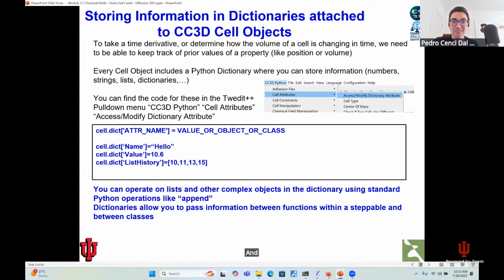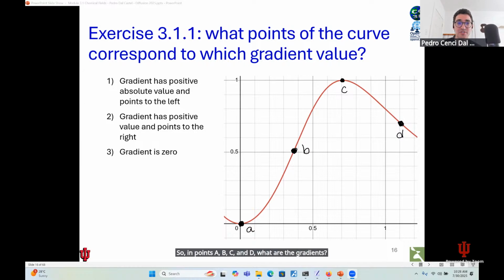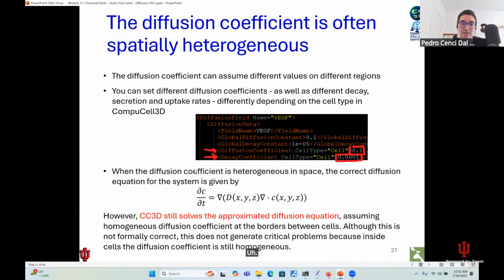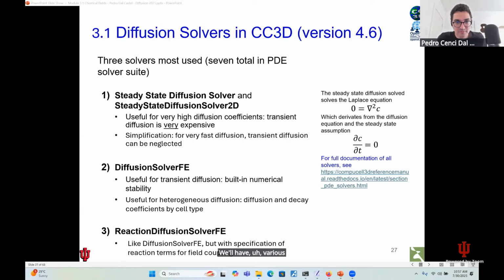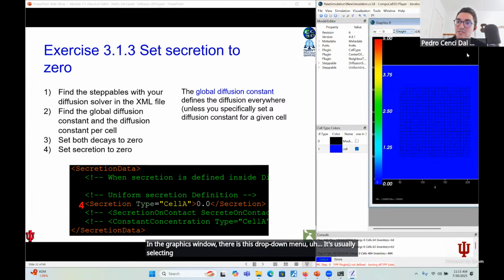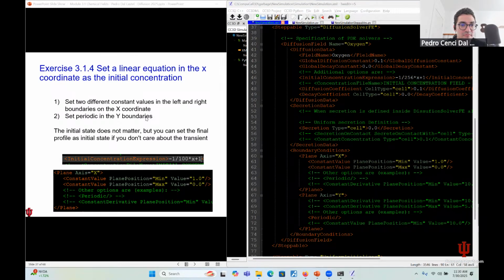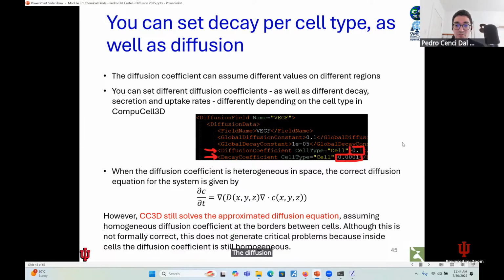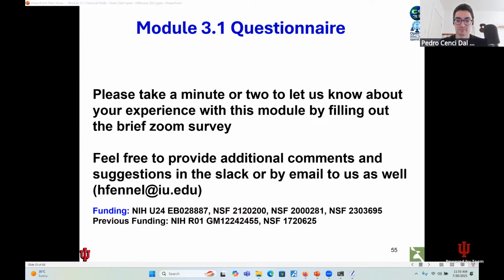CompuCell3D WS 2025: 3.1: Fields and Diffusion [Pedro dal Castel] July 30, 2025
CompuCell3D Workshop: Module 3.1, Chemical Fields and Diffusion, July 30, 2025
Indiana University, Bloomington, USA

Contents